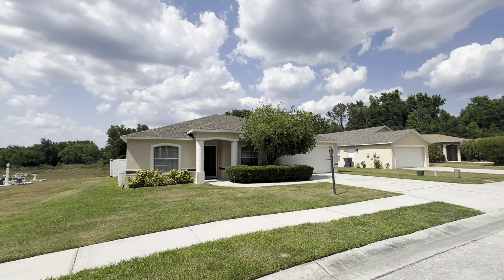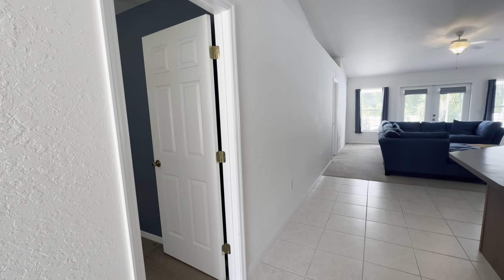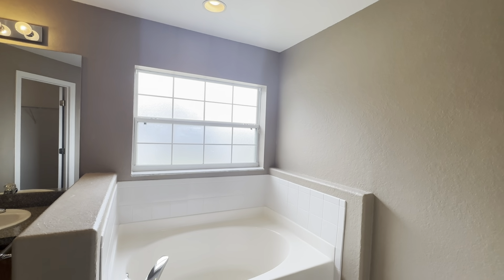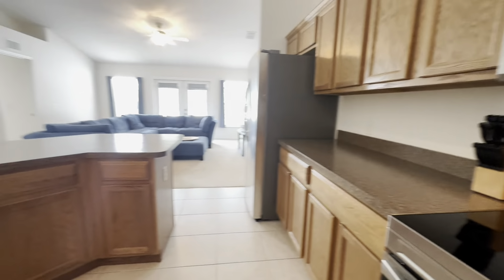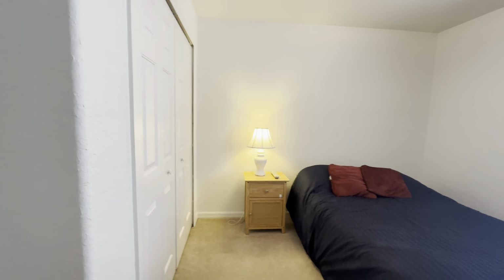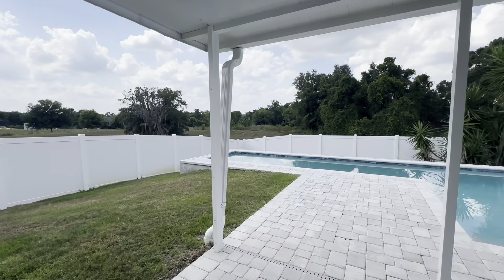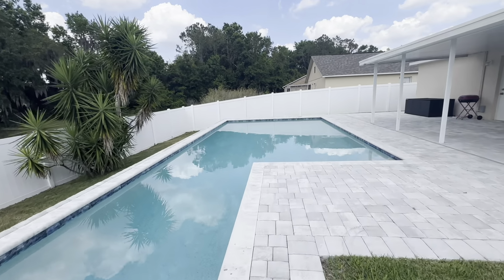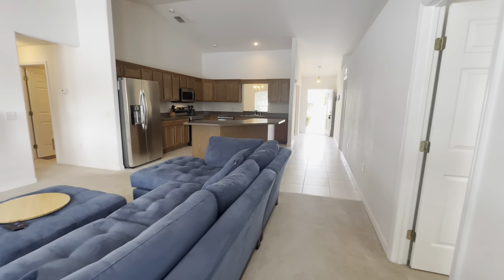Stunning 4 Bedroom Pool Home With Privacy In North Lakeland! Over 1700 Sq Ft, Don't Miss Out!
Check out this 4 bedroom 2 bath POOL home located in North Lakeland! Walking into this home, you will notice the high ceilings and open concept living area. The kitchen has a large island with stainless steel appliances and a window cut out looking into the separate dining room. This home has a split floor plan. The primary suite has tray ceilings, a double vanity, separate tub and shower and walk-in closet. Down the hallway, you will find 2 additional bedrooms and a pool bath. French doors lead out onto the pavered lanai and pool area. This pool has a unique shape which also features a lap pool. The backyard is fully fenced with PVC fencing and backs up to a retention area, meaning no rear neighbors! The home also has a 2 car garage. HOA includes a community pool and playground. Located near I-4 for easy access to both Tampa and Orlando with all they have to offer. Don't wait! Schedule your private showing today!

I am located in Lakeland, Florida, halfway between Tampa and Orlando and service all of Polk County, Florida.

Please reach out to me direct on my cell phone number or send me a text, I would like to connect with you to help you with all your real estate needs.

Brian Stephens
eXp Realty

And remember….. “Whether Sellin’ or Buyin’ you Gotta call Brian

Brian Stephens
eXp Realty